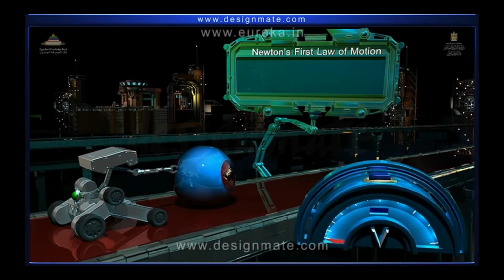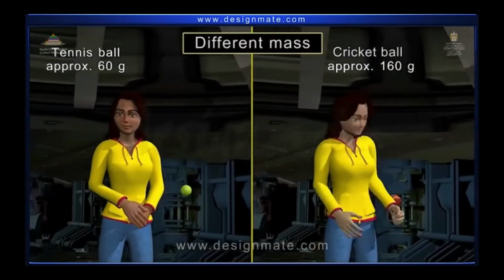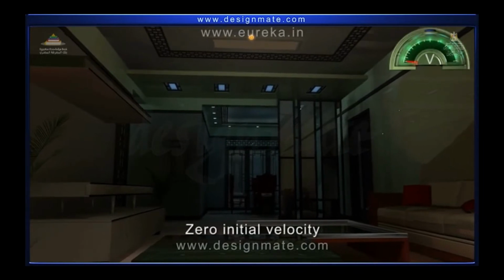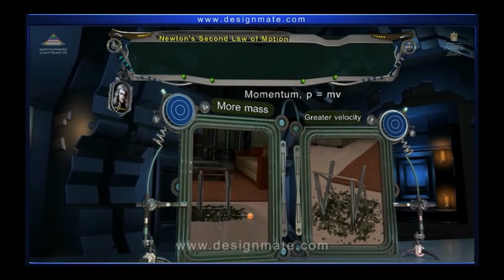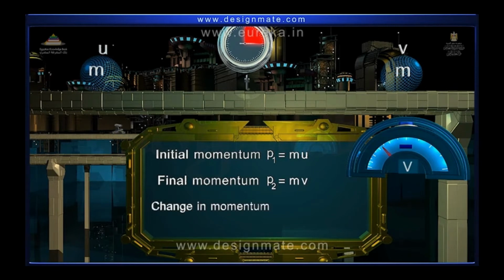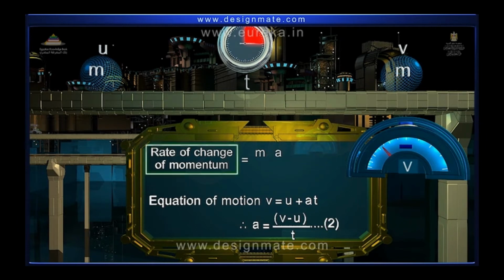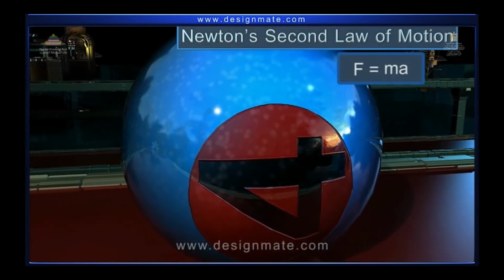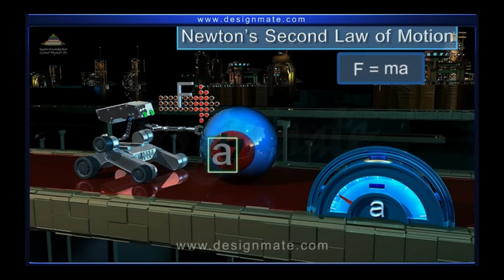Newton’s Second Law of Motion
فيزياء لغات الصف الاول الثانوي
This animation explains momentum and Newton's second law of motion with the help of examples.